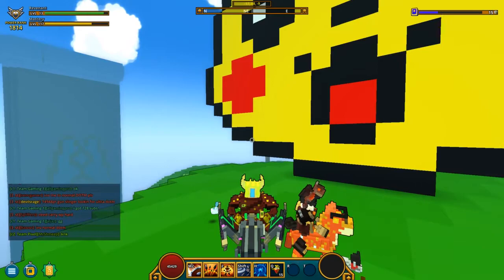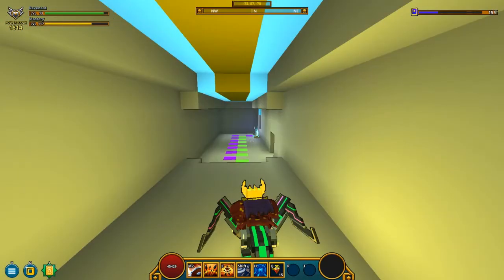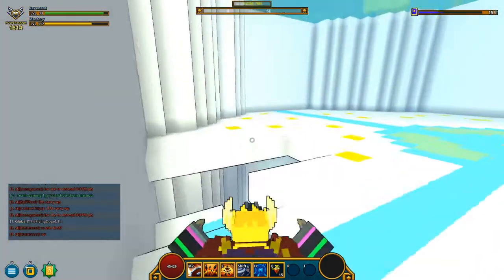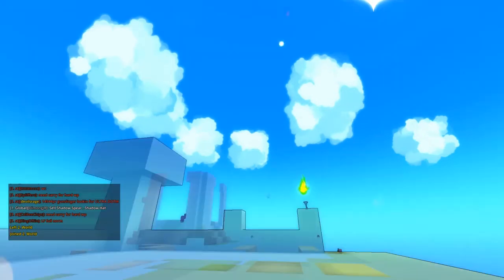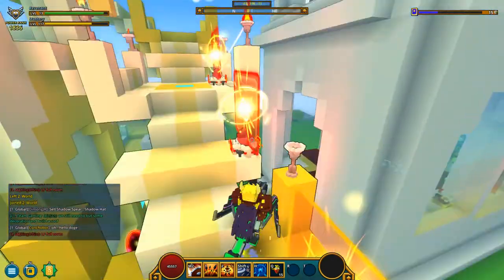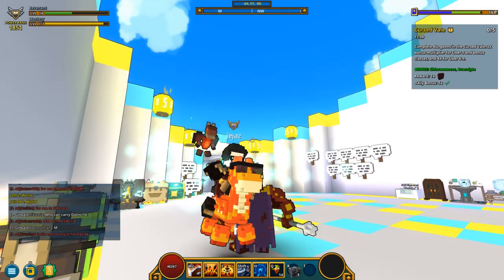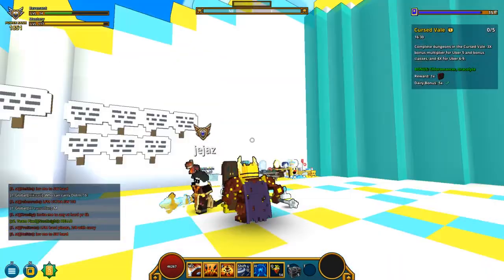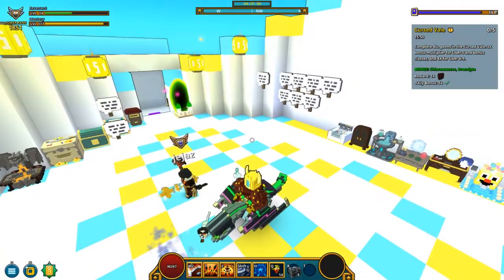REVENANT MADDNES! Trove lets play #23 + giveaway!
Today,we continue the series of trove lets play! today we are doing  some random grinding!

this video using bandicut - an easy video cutter & joiner